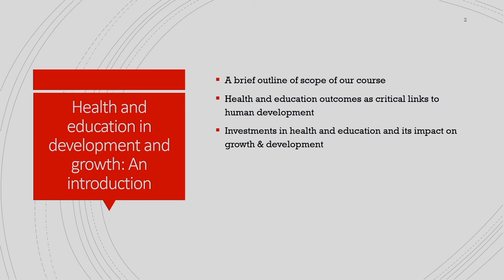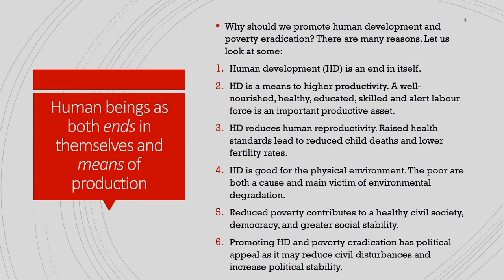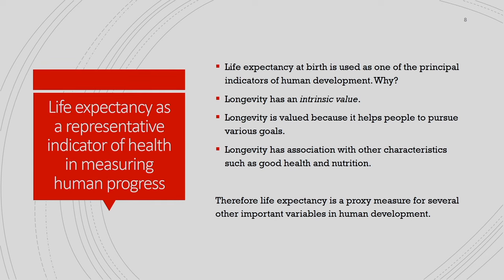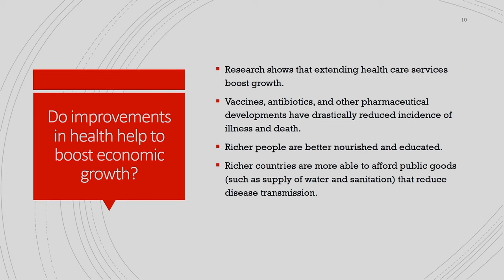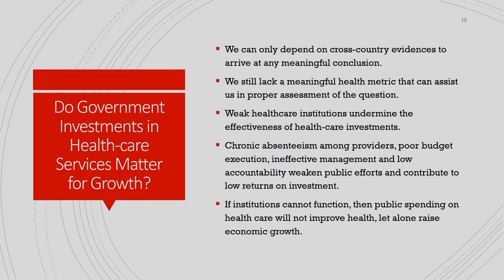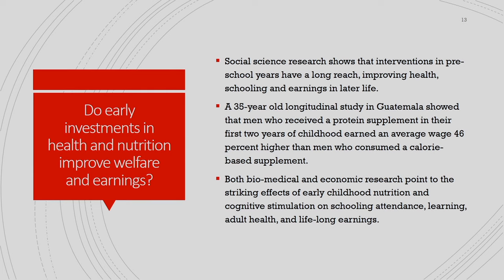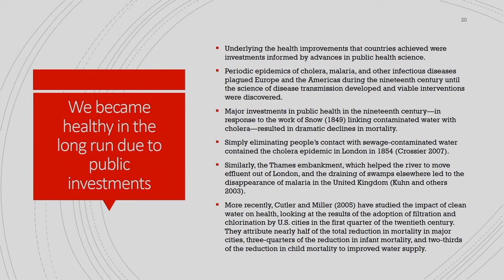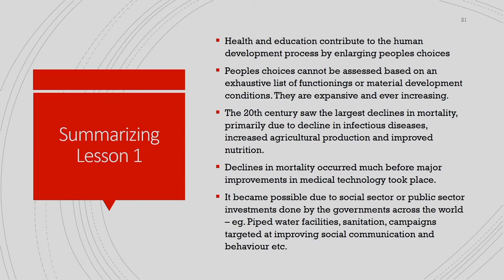Lec 1: Links of Health & Education Achievements to Human Development